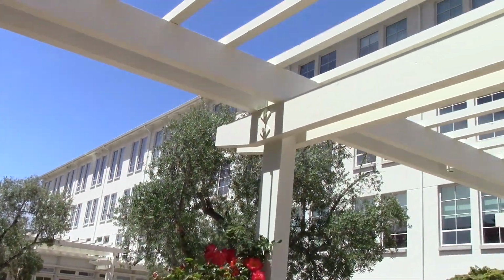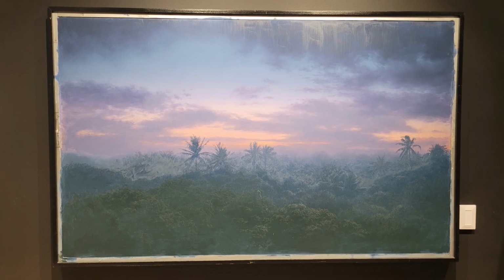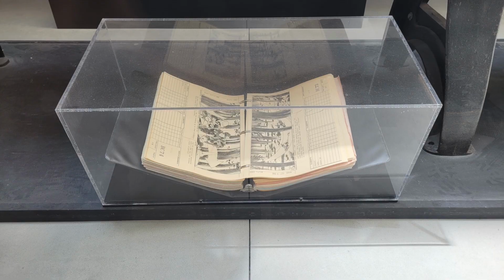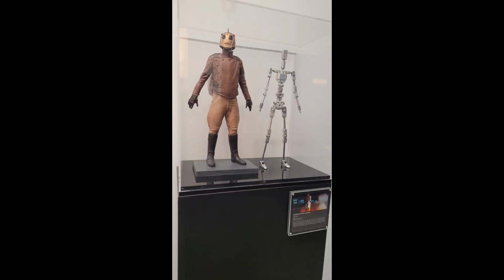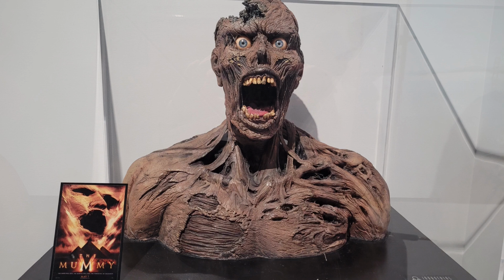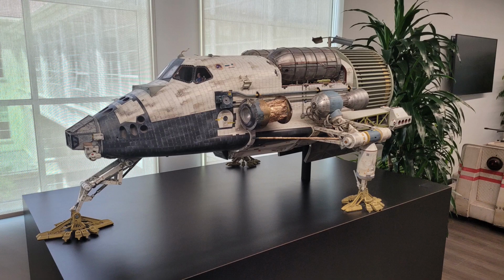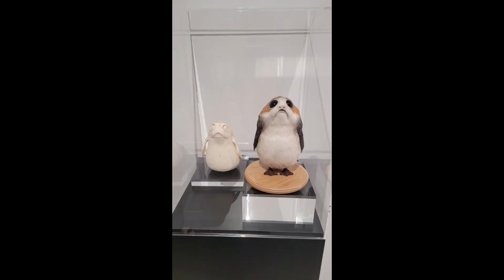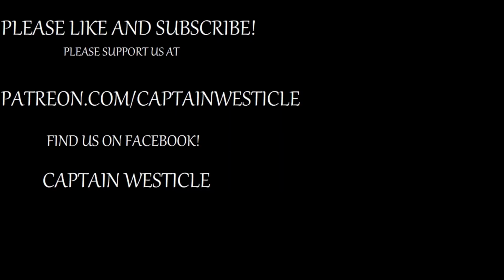A Visit to LucasFilm Headquarters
ShanChan and I went on an Indiana Jones adventure called the Fortune and Glory Tour of 2024, where we visited several different filming locations used in the Indiana Jones films. We were lucky enough to get exclusive passes to the LucasFilm Headquarters! We weren't allowed to shoot any video in there, so this video is primarily a slideshow, showing all the cool things we saw!